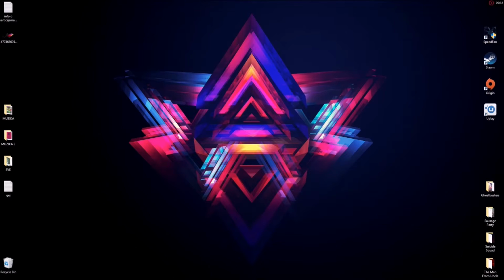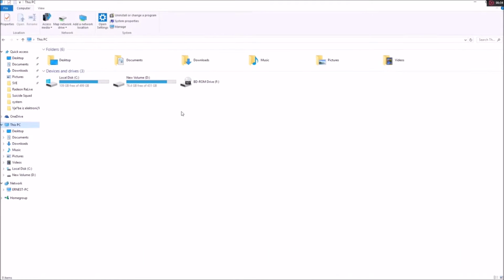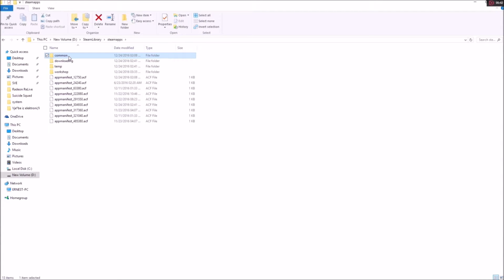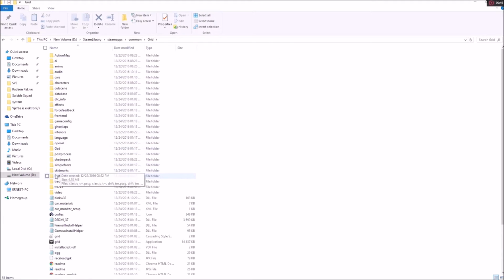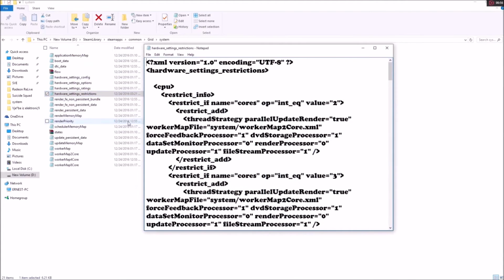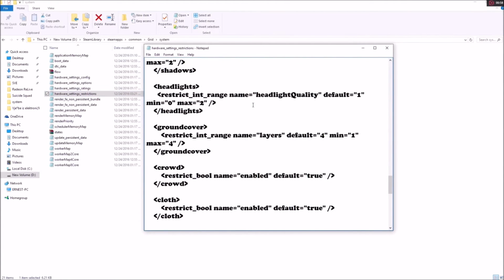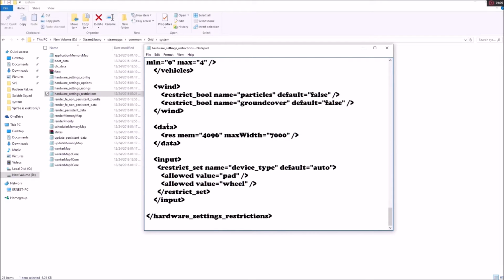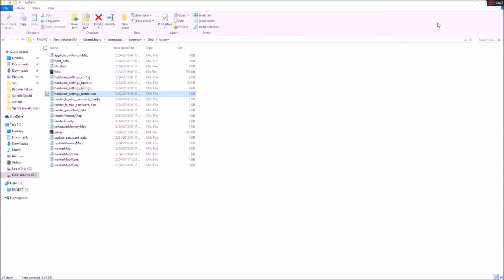How to Enable Higher Resolutions in Race Driver: GRID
Hi guys!
I decided to upload this quick tutorial about enabling higher resolutions in GRID.
This is my first video in English so don't hate if it was bad :D

My PC Configuration:
CPU: AMD FX-8350 4,00 Ghz
GPU: Sapphire Dual-X Radeon R9 280 3GB OC
RAM: G.Skill Ripjaws 8 GB 1667 MHz
HDD: 1TB
MOBO: Asrock 970 Extreme3 R2.0
PSU: Corsair HX620 Proffesional series - 620W